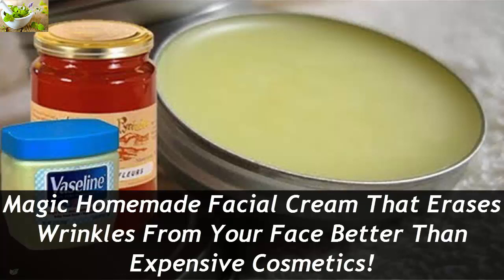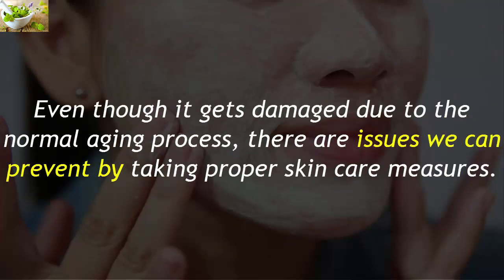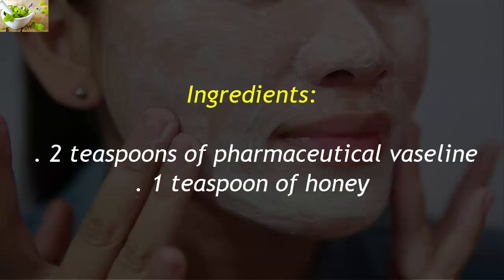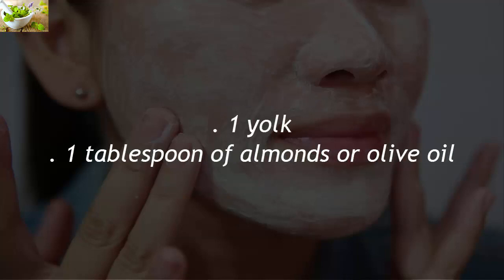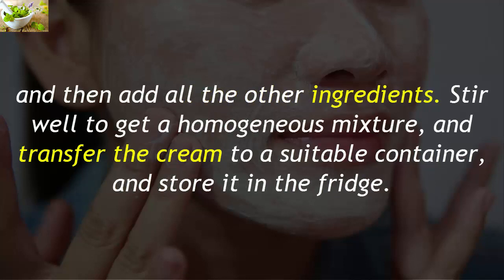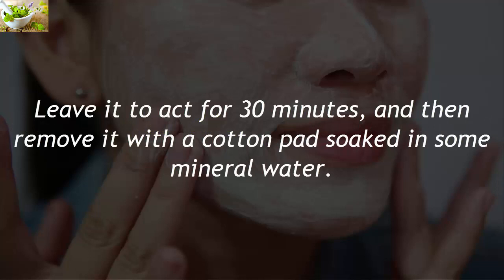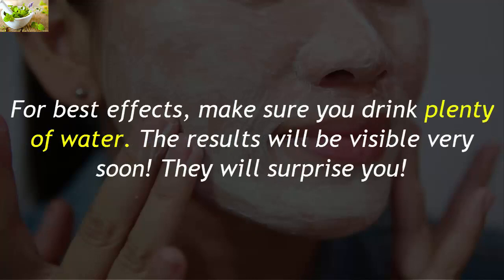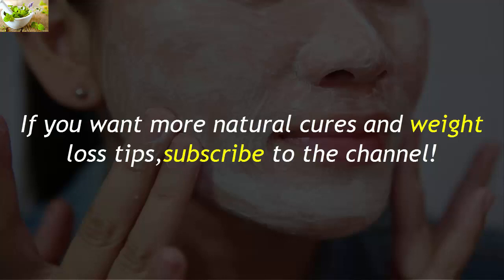Magic Homemade Facial Cream That Erases Wrinkles From Your Face Better Than Expensive Cosmetics!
The appearance of our skin reveals a lot about our overall health. Even though it gets damaged due to the normal aging process, there are issues we can prevent by taking proper skin care measures.

Today, we suggest a natural facial cream that will help you get rid of spots, wrinkles, and other skin issues, and get a smooth, healthy, and radiant skin.

Ingredients:

2 teaspoons of pharmaceutical vaseline
1 teaspoon of honey
1 yolk
1 tablespoon of almonds or olive oil
Instructions:

You should melt the Vaseline in steam for a few minutes, remove it from heat, and then add all the other ingredients. Stir well to get a homogeneous mixture, and transfer the cream to a suitable container, and store it in the fridge.

Then, on a clean skin, apply the cream gently using circular movements. Leave it to act for 30 minutes, and then remove it with a cotton pad soaked in some mineral water.

Do this at least 2 hours before going to sleep.

For best effects, make sure you drink plenty of water.

The results will be visible very soon! They will surprise you!

It means a lot. Thank You :)